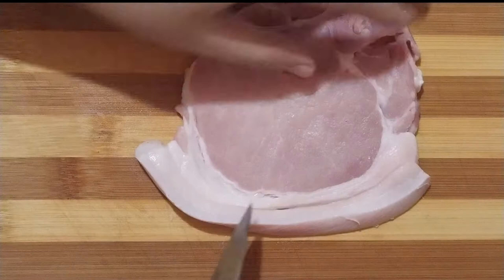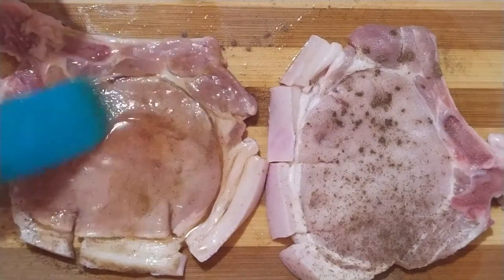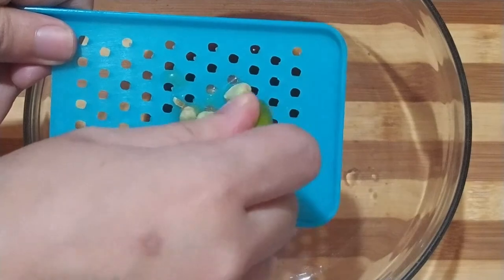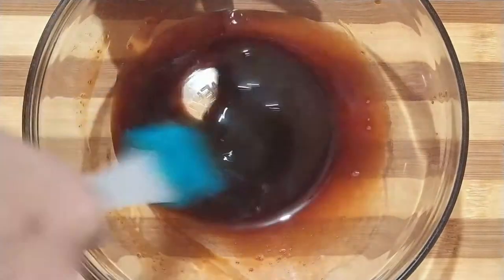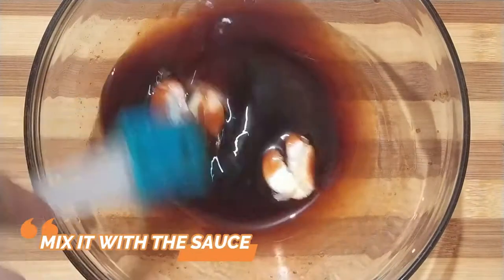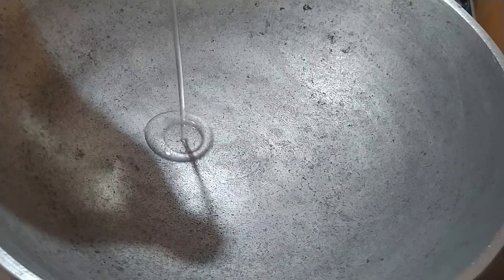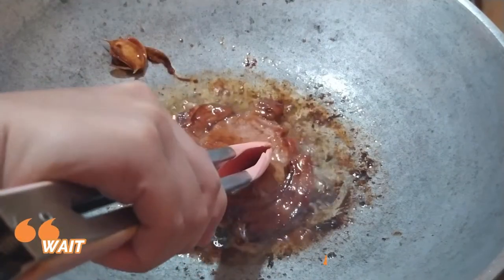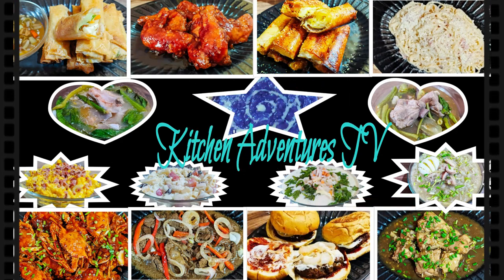PORK CHOP BARBECUE (NO GRILL) | Kitchen Adventures TV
Today's Recipe: Pan seared Pork Chop Barbecue (No Grill Pork Chop Barbecue)

Ingredients:
Pork Chop
Ground Black Pepper
Honey
1 tbsp dark Soy Sauce
1 tbsp White Sugar
1 tbsp Ketchup
1 pc Calamansi juice
2 cloves Garlic, pound, unpeeled

What you need:
Cling wrap or Ziplock

It will be much appreciated if you watch my video in full. Thank you for the support. ❤️❤️❤️